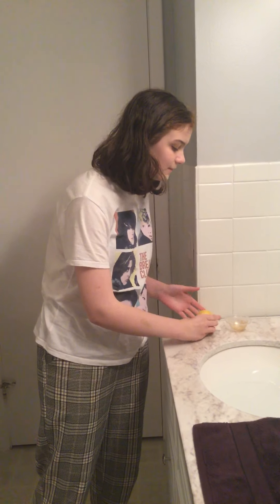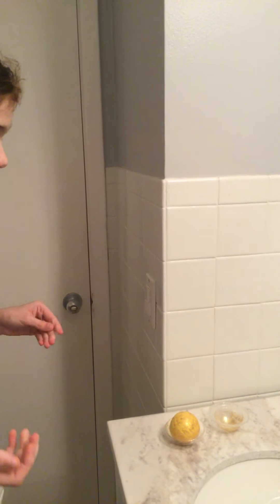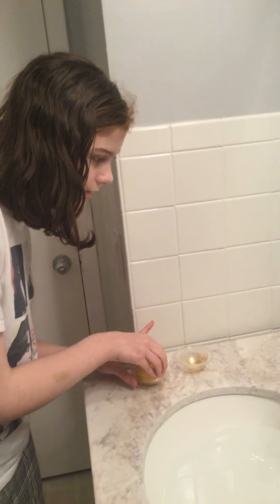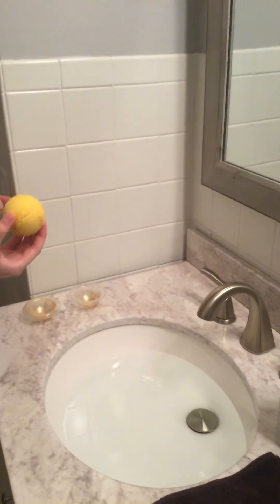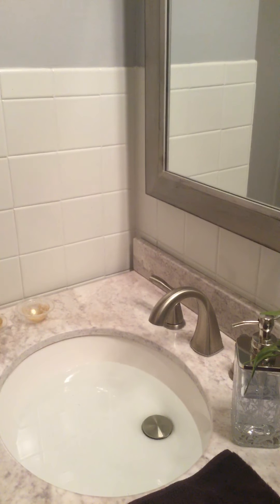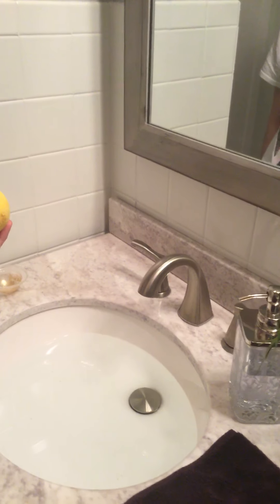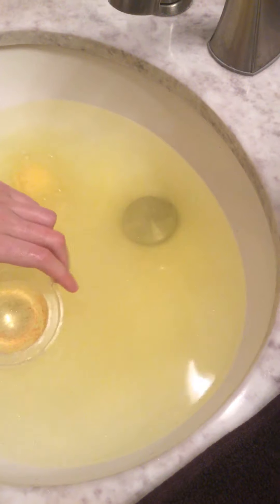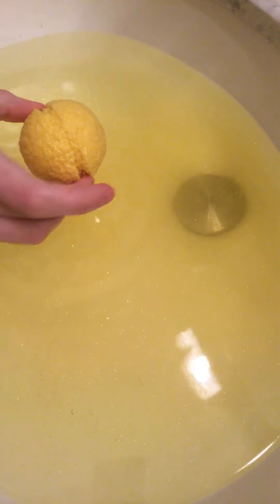Playing with bath bombs 7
It’s finally here and my sink looks like a Brendon Urie jacket
Love y’all ❣️✌️